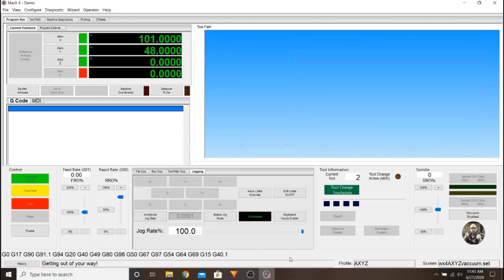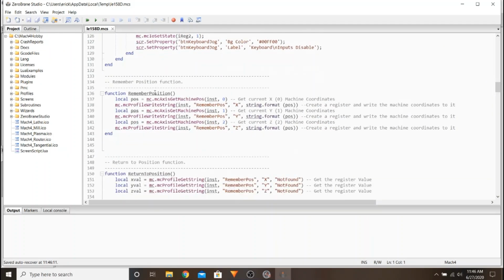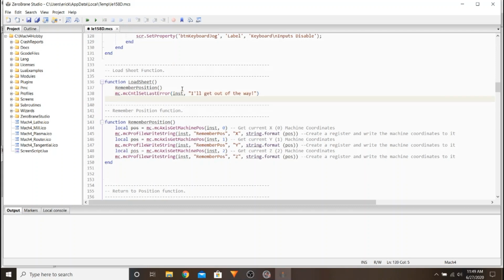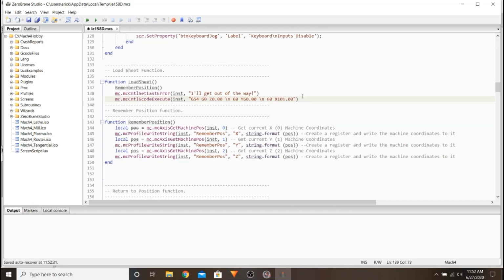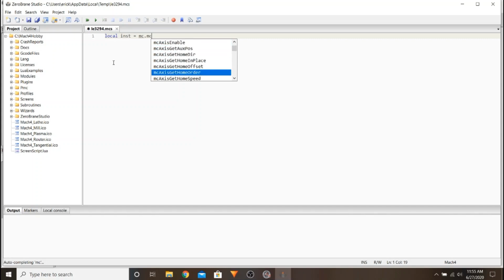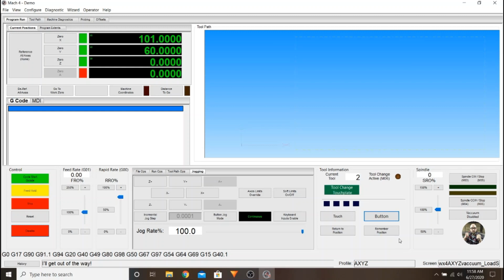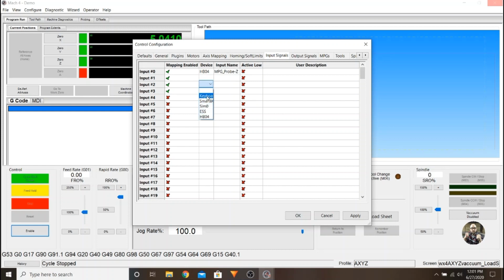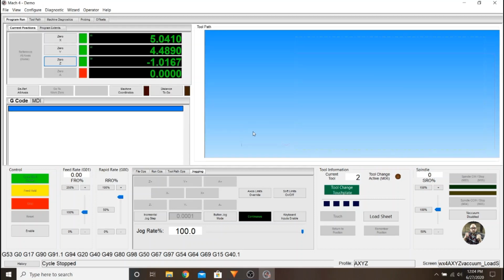How to create a custom Mach 4 button to move the CNC out of your way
In this video I'll show you how to make your machine easier to use with a custom Mach4 button that moves the gantry out of your way! Make sure you have a reliable way to reference your machine.